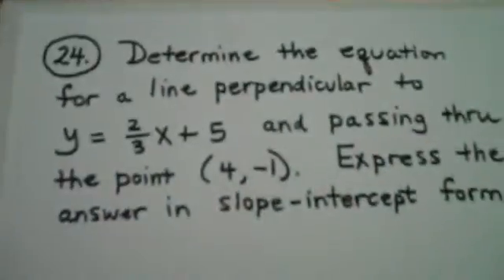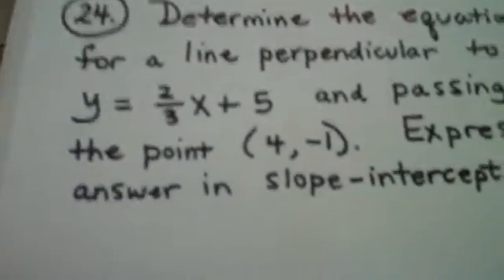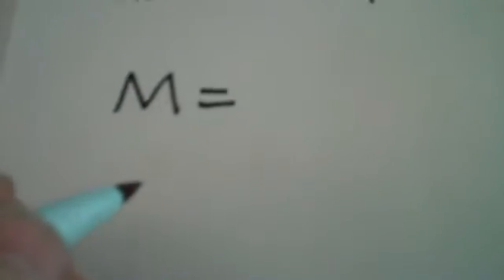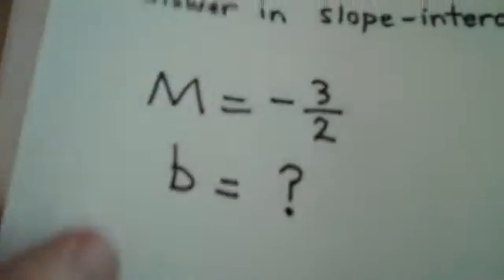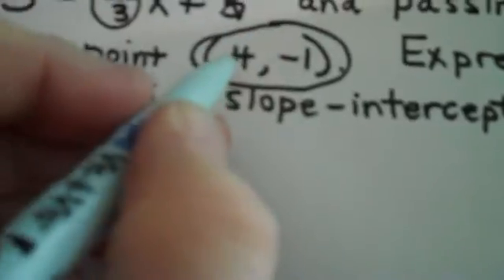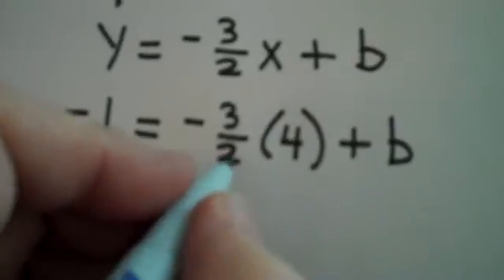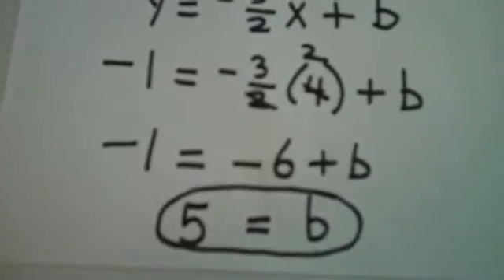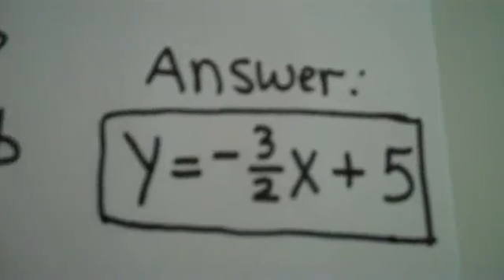Final Exam Review 24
Finding an equation of a line given data (involves perpendicular lines)